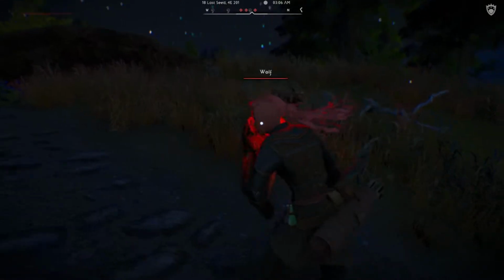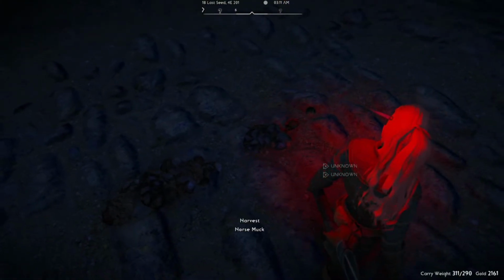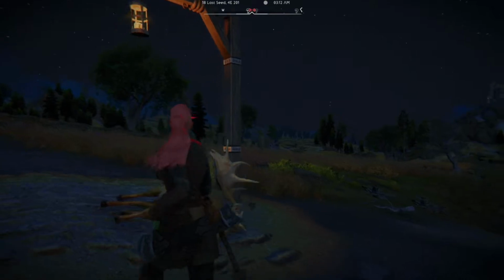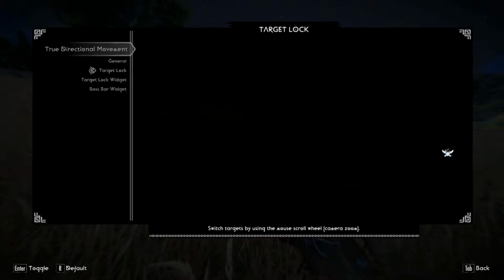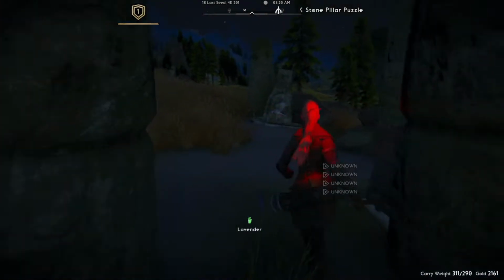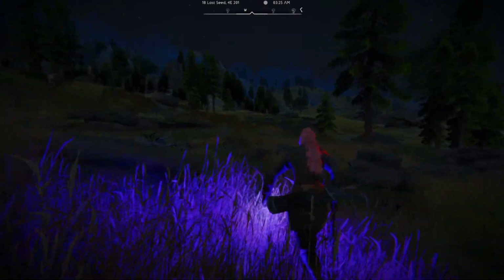NEW Aldrnari 1.1 || 1700+ Mods Showcase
Welcome to the DEEPEST Gaming Channel on YouTube. We do various playthroughs of Skyrim Special/ Anniversary Edition, Fallout 4, Cyberpunk 2077, The Witcher 3, Grand Theft Auto & a bunch more in the future. You can find links on the gear I use to record and stream in the links below as well as links to the Playthrough Playlists!

🔴Important Links!!

🔴 PC Specs & Gear I Stream and Edit Videos With!🔴
► LIQUID COOLER
► PC CASE